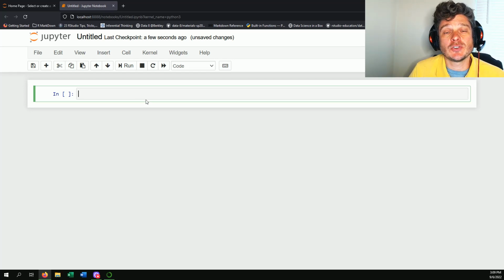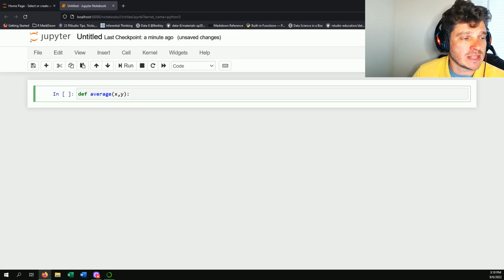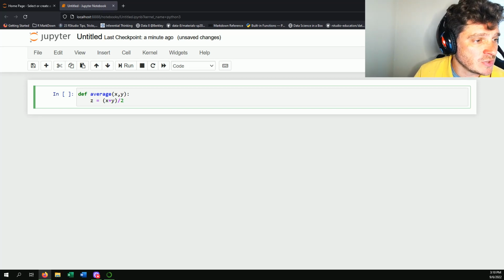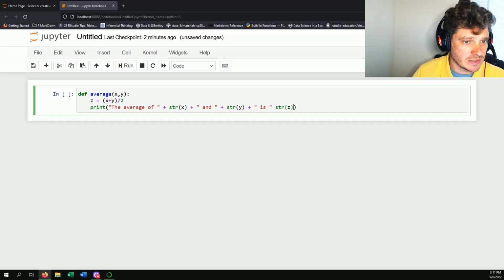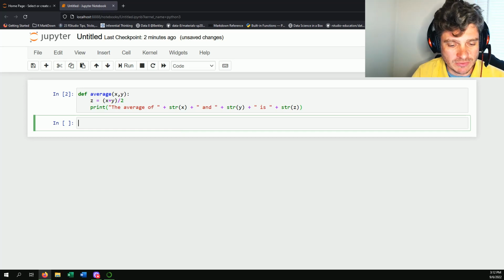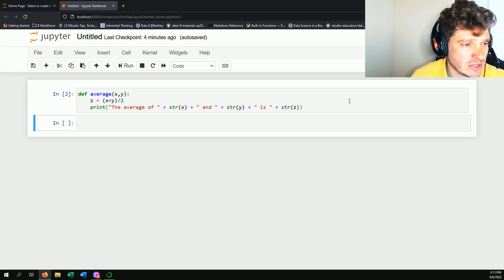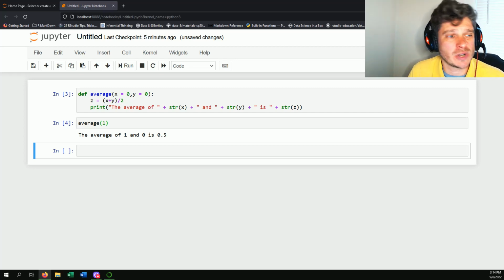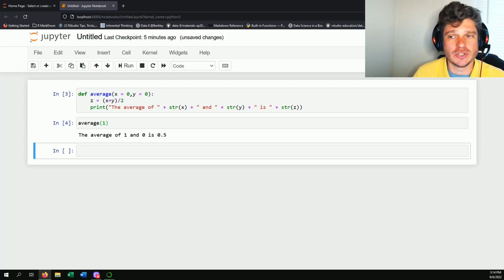ML 4.4 - Creating User Defined Functions